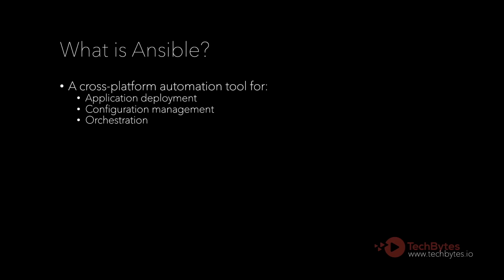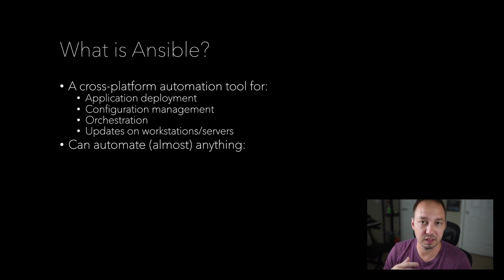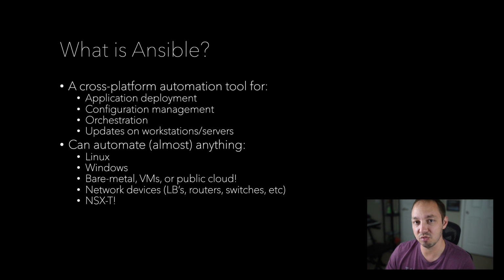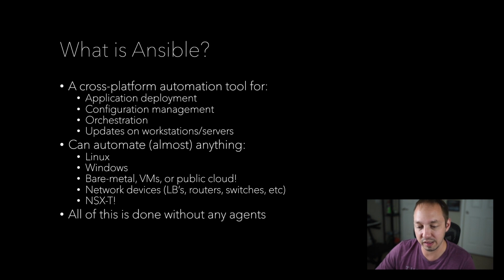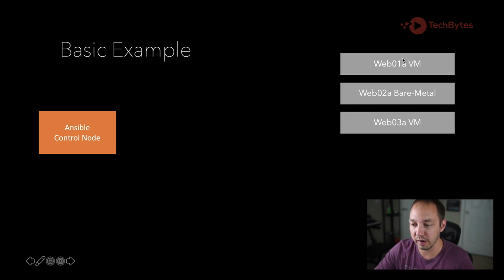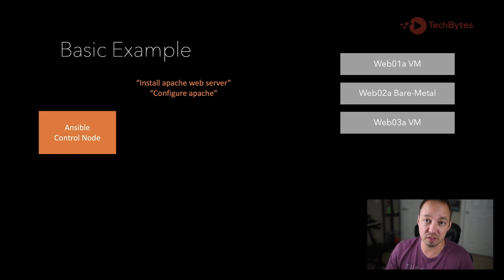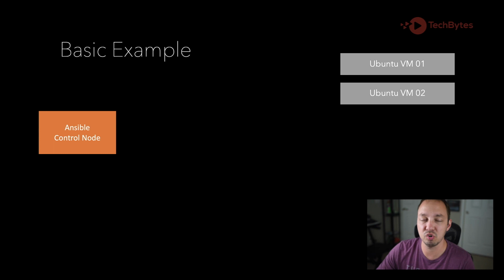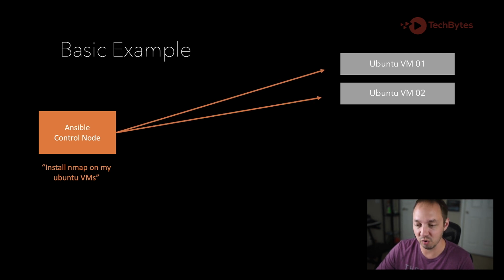[Pt. 1] Ansible Series: What is Ansible?